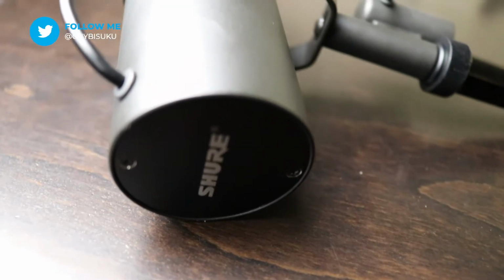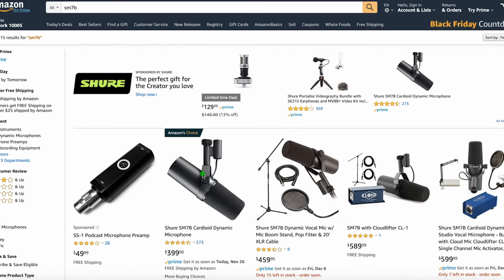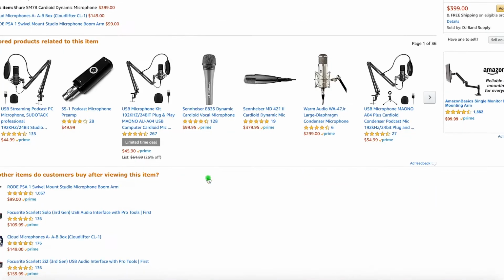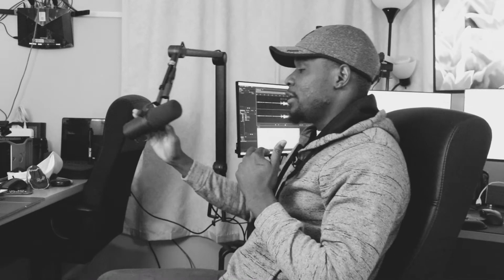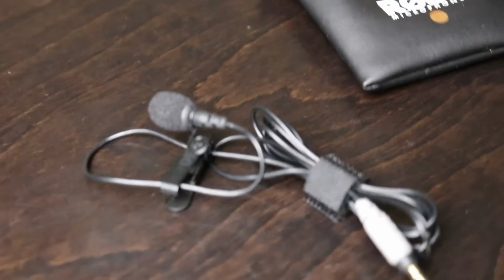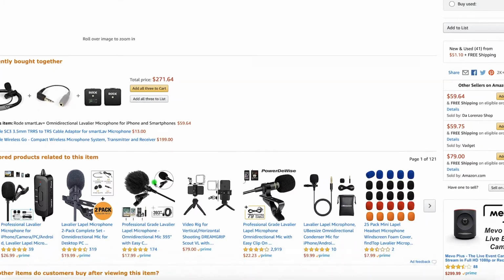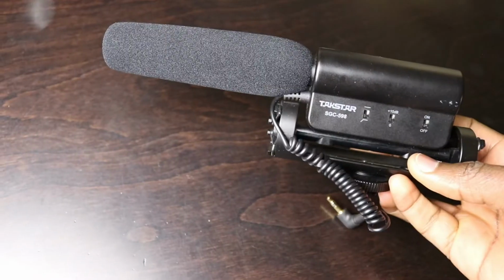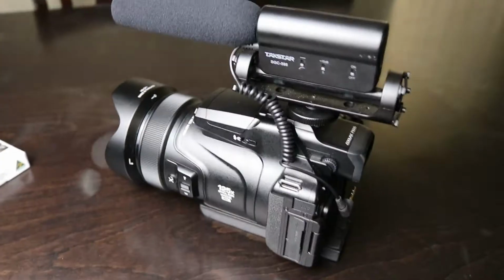The Best Microphone For YouTube (Rode SmartLav+ vs Shure SM7B vs PowerDeWise)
Guy Bisuku talks about his audio equipment and recommends the best microphone for your YouTube videos and interviews.
You can have the details on all the equipment that I use in my studio at this address
Here are the links to the microphones mentioned:

Rode SmartLav +
Shure SM7B
Takstar SGC-598